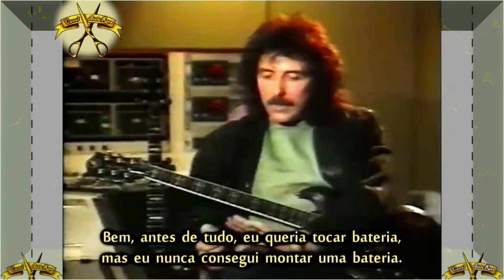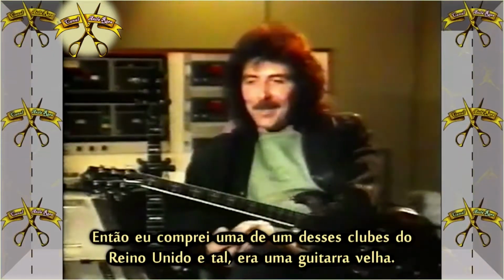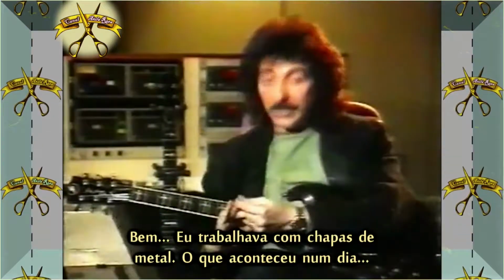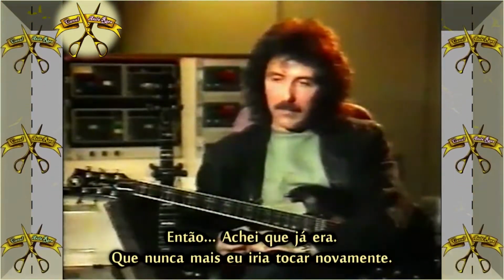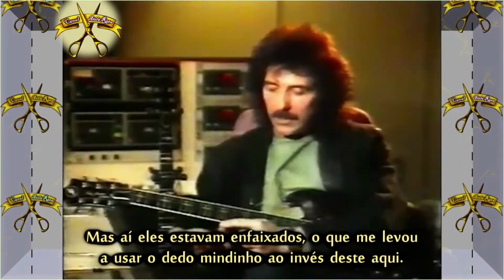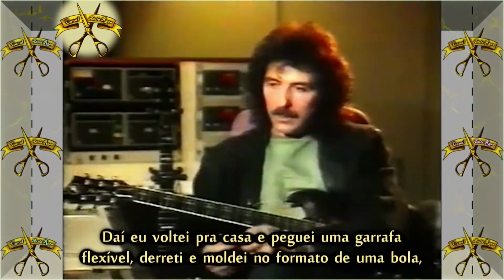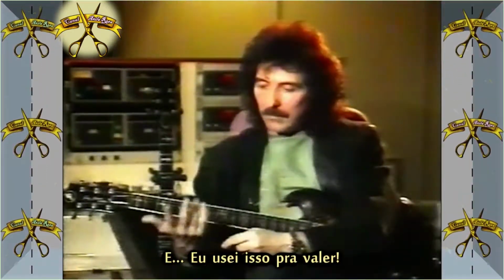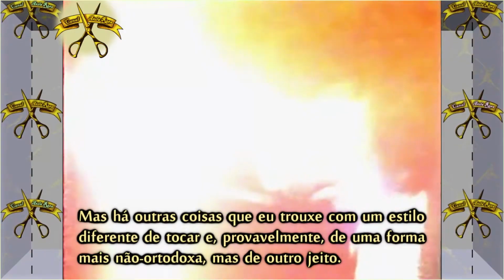[PODCAST - Black Sabbath] Tony Iommi conta como foi perder as pontas dos dedos [CORTE LEGENDADO]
► Além de Cortes Legendados, aqui no canal também tem Compilações e Entrevistas Completas, todas legendadas. Bóra dar uma olhada?